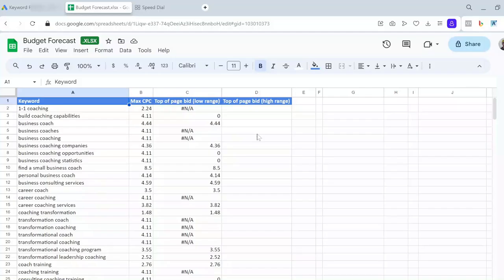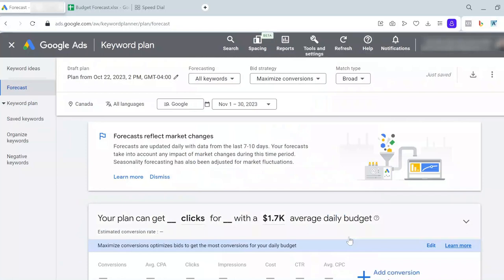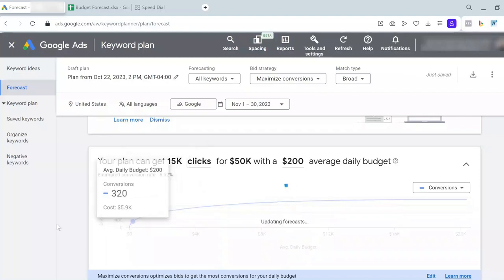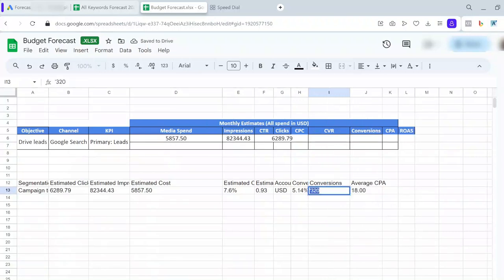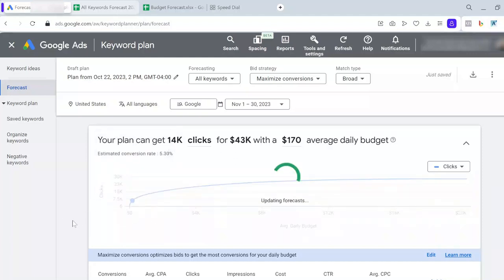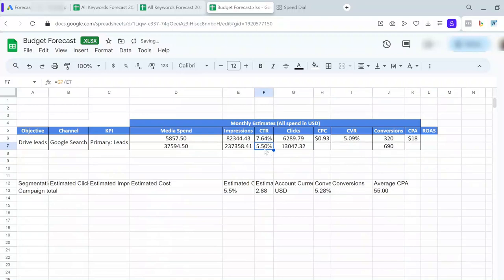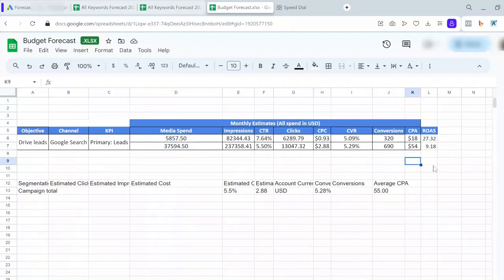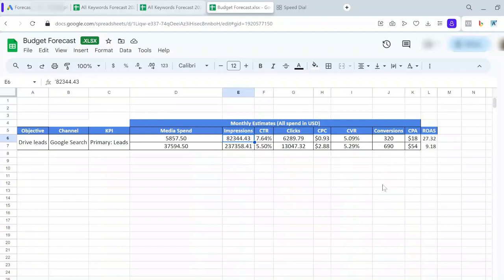Budget Forecast in Google Ads Without Historical Data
When you want to start a Google Ads campaign, one of the first questions that you need to answer is how much budget you should set aside for the campaign.

If your Google Ads account has historical data, that would make budget planning and forecasting more accurate as you can review the previous campaigns and come up with the right idea about how much the average CPCs and click-through rates would be and how many conversions you should expect.

But for a Google Ads account with no historical data, you need to rely on the initial data that Keyword Planner Tool provides.

In this video, I will show you how to approach budget forecast in Google Ads.